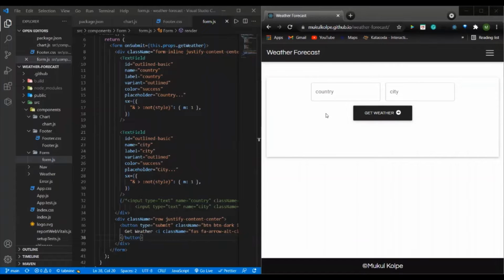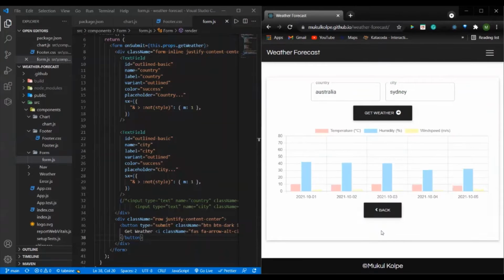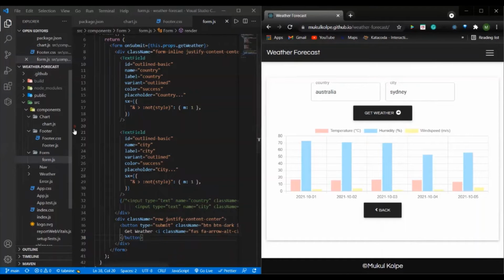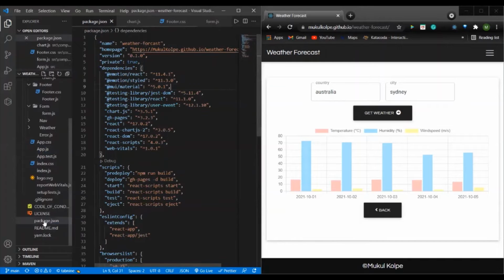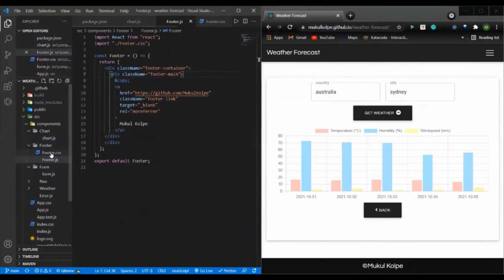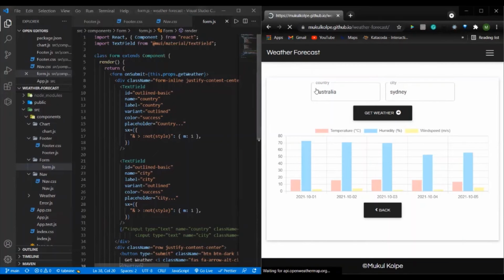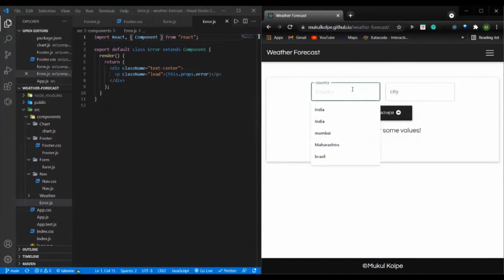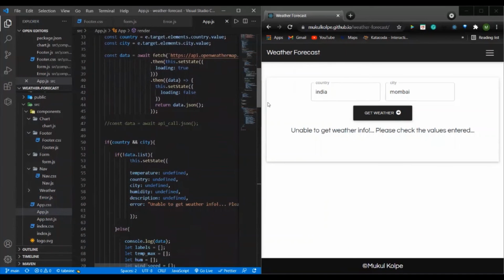Dashboard Making Competition | Mukul Kolpe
ISA-VESIT presents to you the winners of Dashboard making competition.

3rd Place: Mukul Kolpe